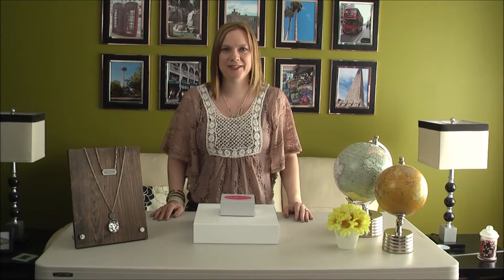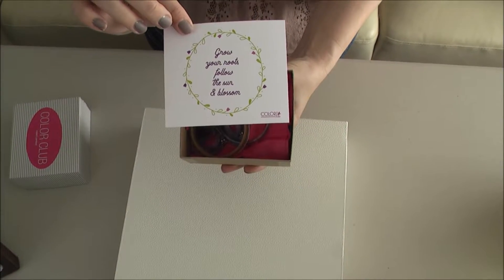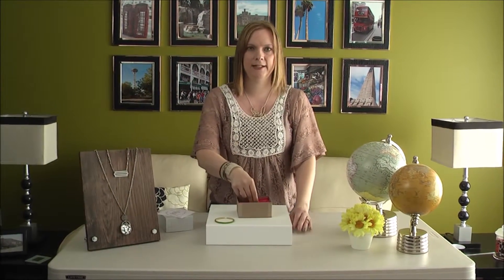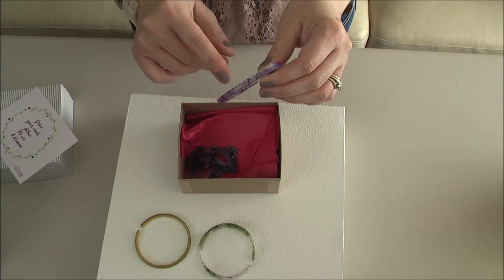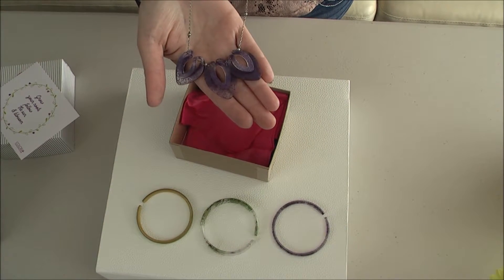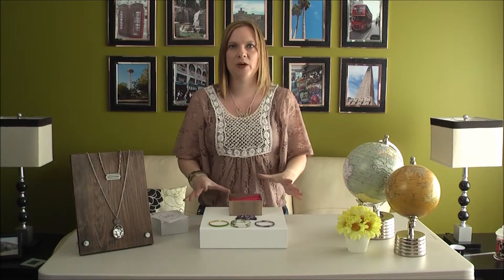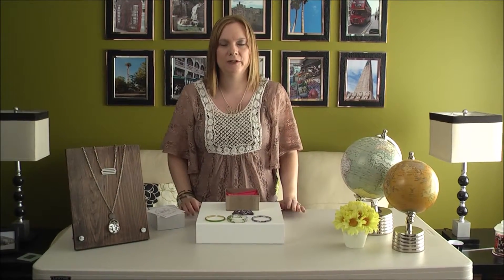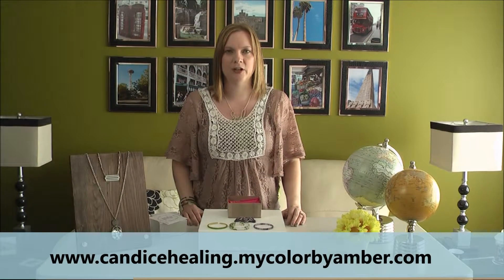May color club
Color by Amber's May Color Club unboxing.